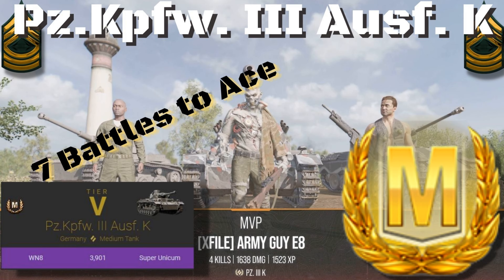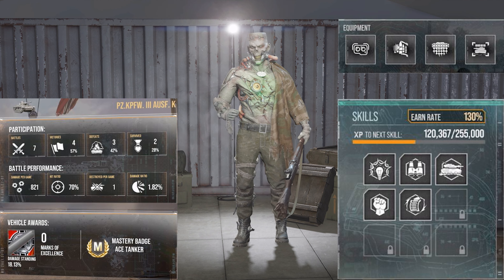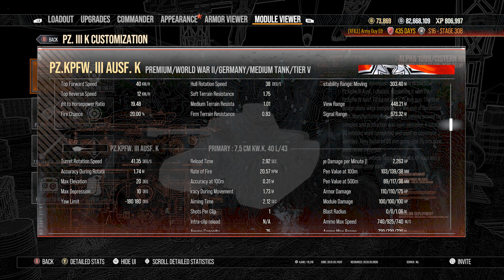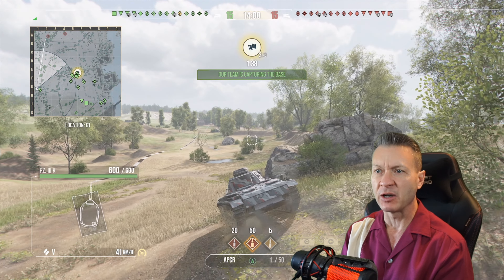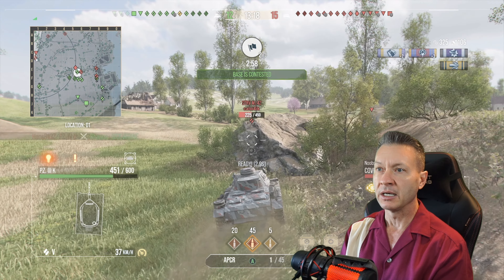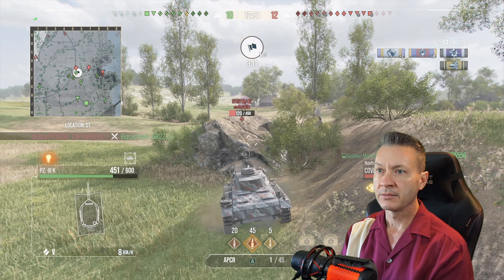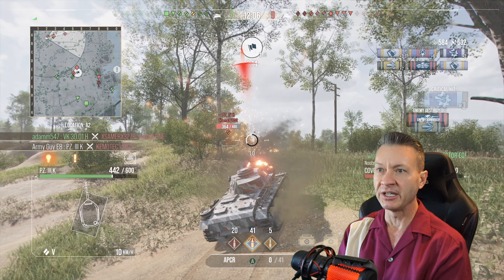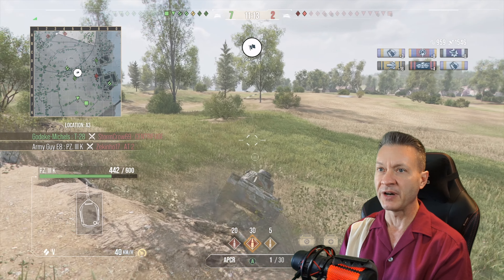Pz.Kpfw. III Ausf. K Ace Tanker Battle, World of Tanks Console.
►  Equipment List:
Advanced Optics
Advanced Loader
Advanced Concealment
Enhanced targeting information

►  Commander Skills List:
Sixth sense
Situational awareness
Camouflage expertise

Born leader
Rapid loading

►  Tanks Origins:

This tank was developed on the basis of the later Pz.Kpfw.III Ausf. J chassis, combining it with the Pz.Kpfw.IV Ausf. F2 turret and a 75 mm gun. The first design plans were completed by the end of December 1941. Manufacturing began, but the vehicle proved too complex and production was soon canceled. A total of 50 vehicles were completed and used as command vehicles. They featured 50 mm guns—the 75 mm guns were never mounted.

HooaH!